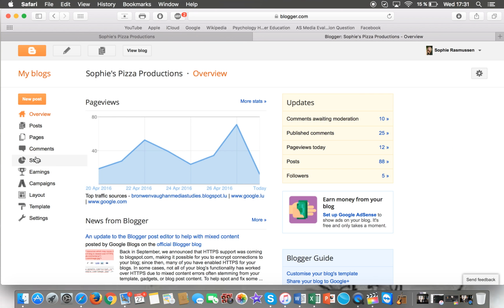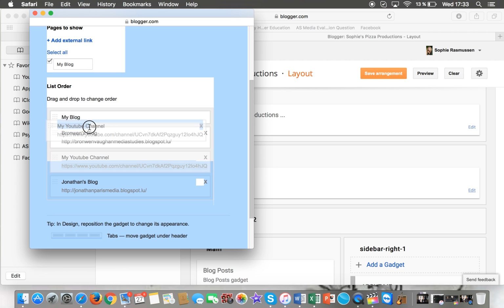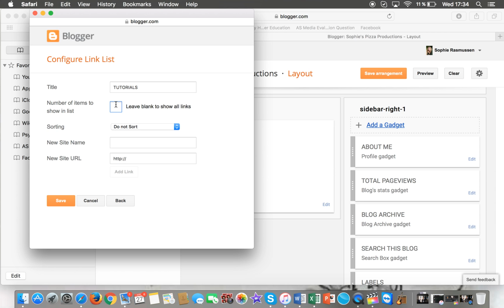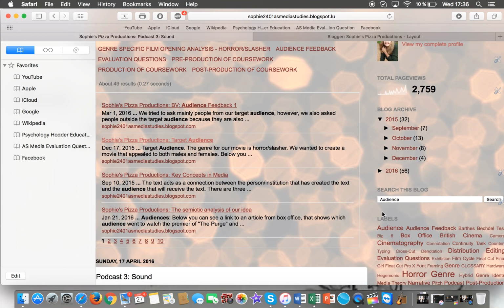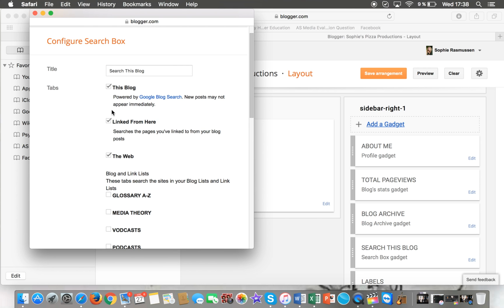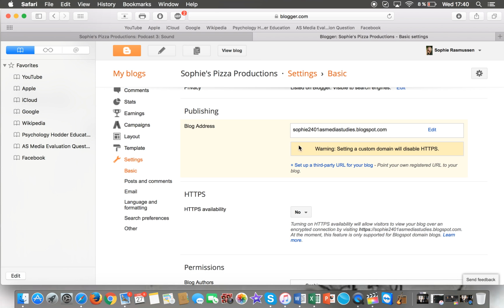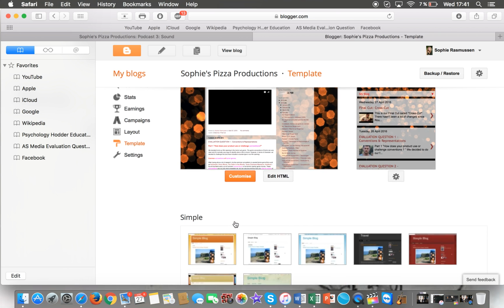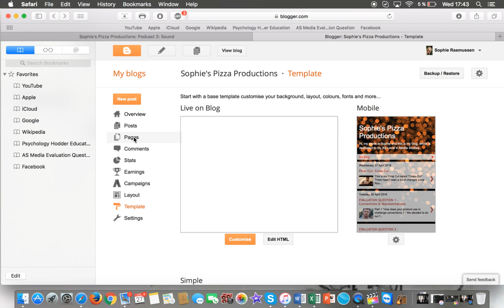Screen Recording Blogger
This is a screen recording I did to explain how to use the basic tools of blogger